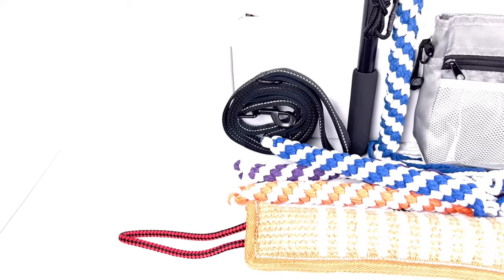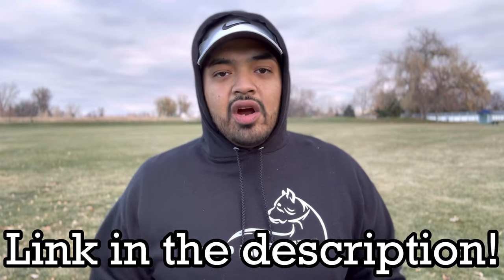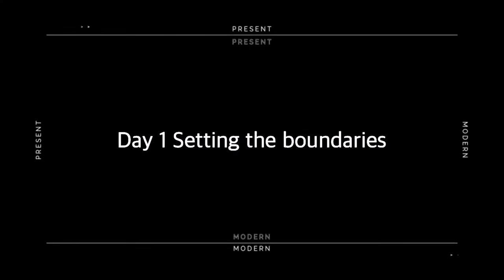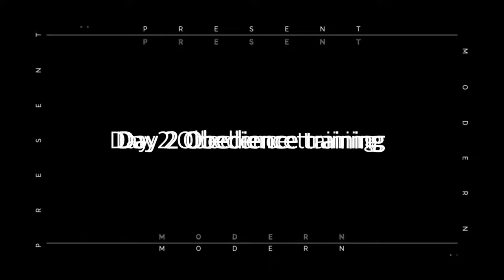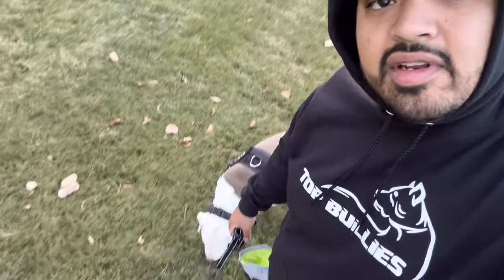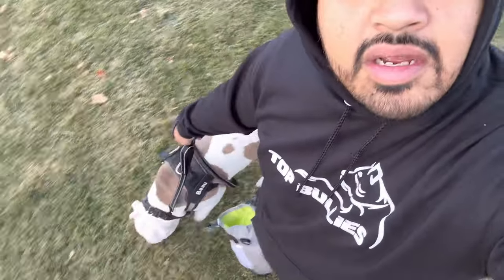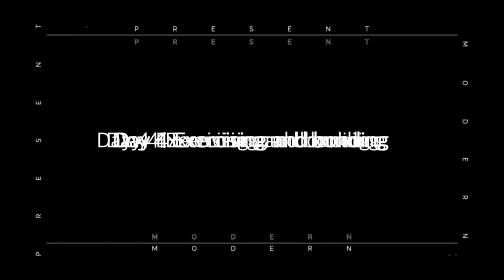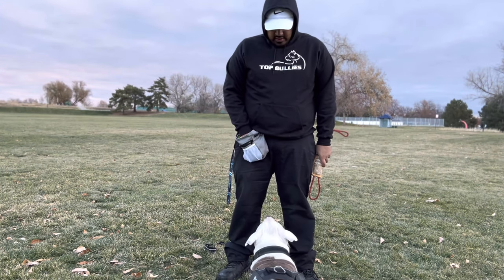Easy Training Routine Pit bull Owners can follow! (Day by day)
In this video I go over an easy training routine Pit bull owners can follow. When you first get your puppy it is crucial to start dog training right away but you don't want to force too much onto them at first. Obedience training is a must along with potty training and setting the boundaries in the home. Training a pit bull for basic obedience commands can seem challenging, but training your dog every day for 30 minutes a day will give you great results. This works no matter what breed you own. It can work with pit bulls, American bullies, American Staffordshire terriers, and more! Start with these basic obedience commands with your pit bull!